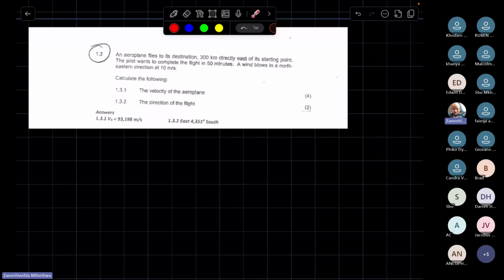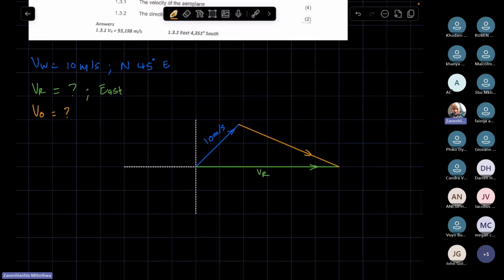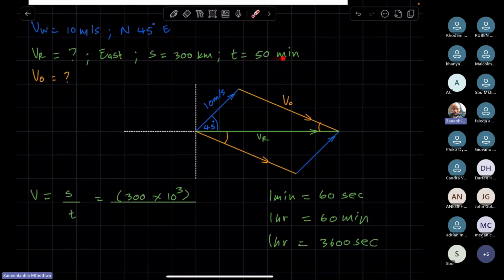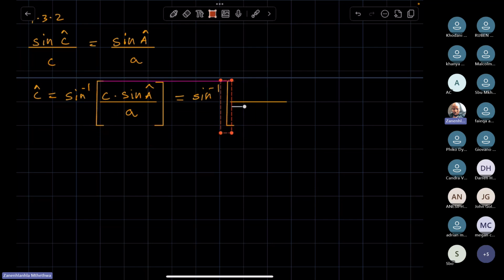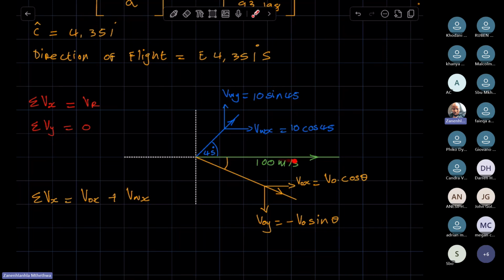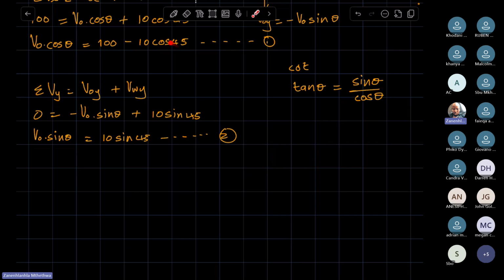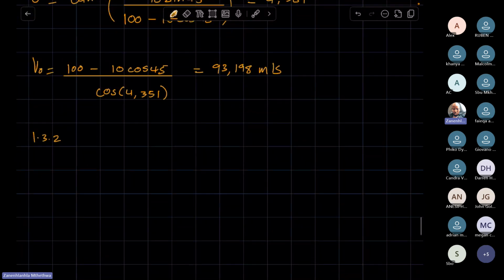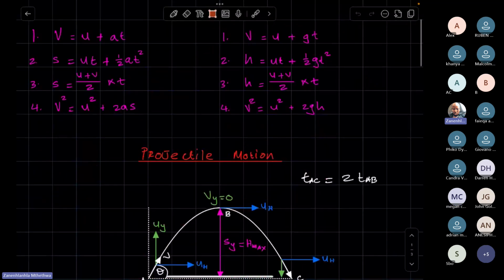Meeting in General 20250205 193451 Meeting Recording